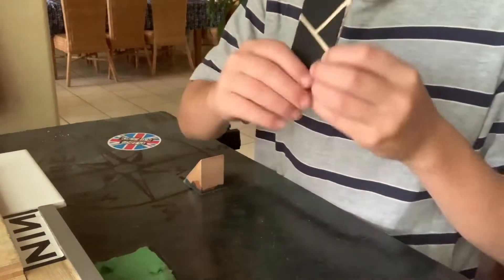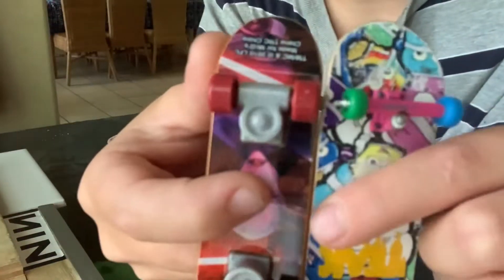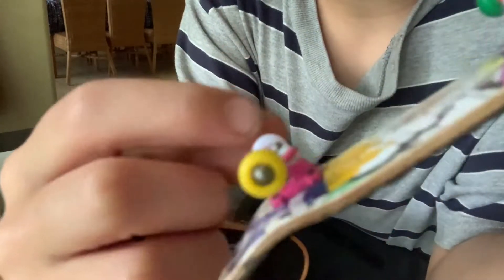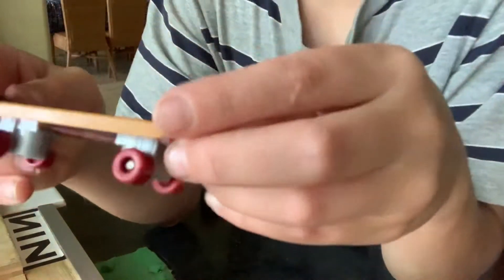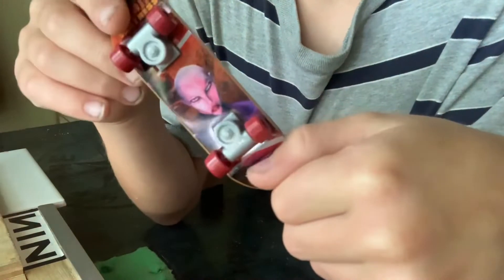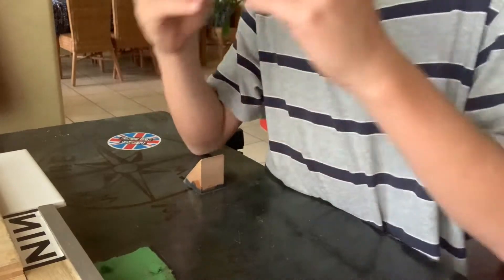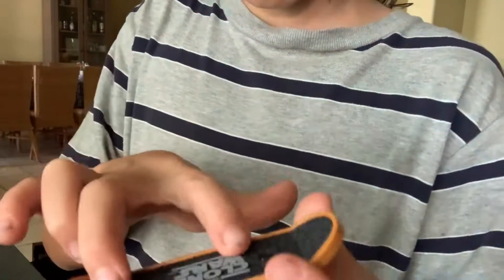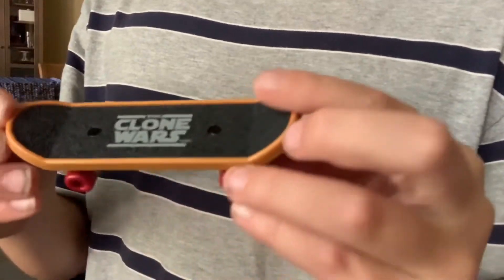The McDonalds fingerboard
I went to a garage sale and i found a fingerboard from 2012 McDonalds happy meal and i see if it is bad or good